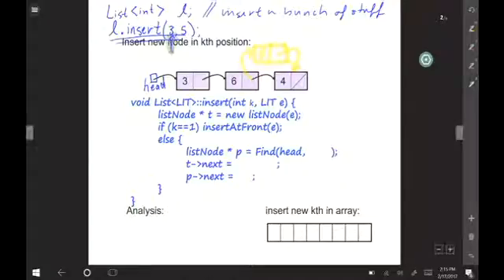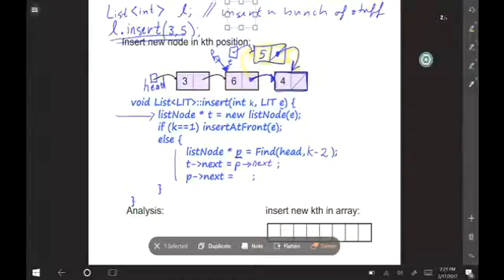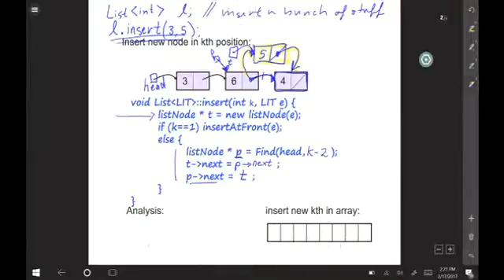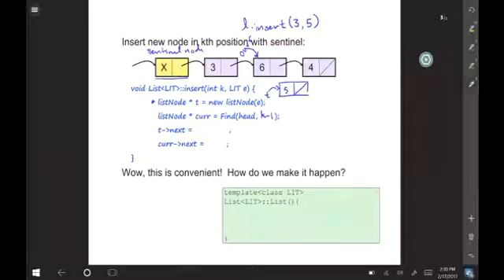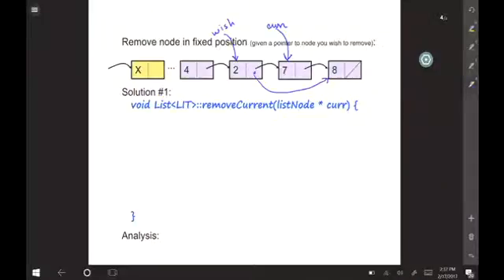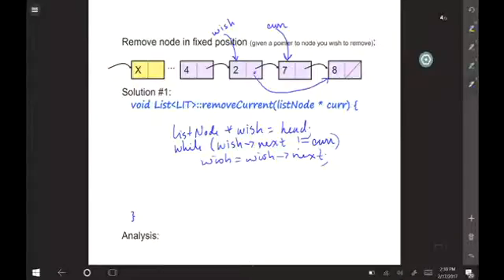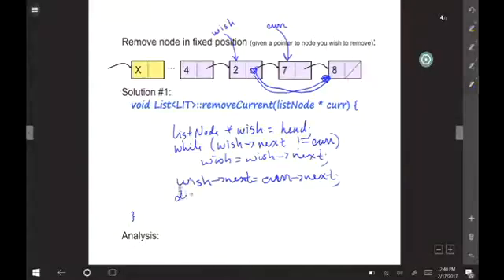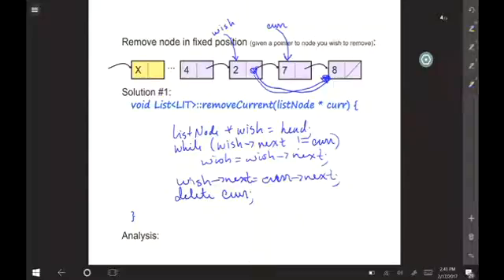lecture 14 Lists